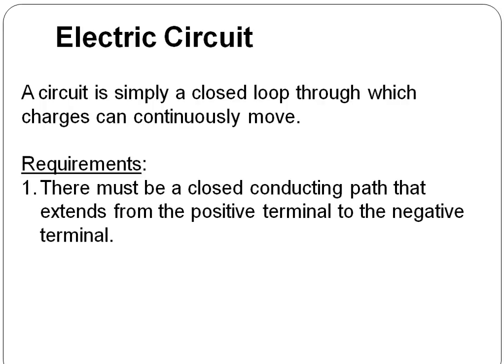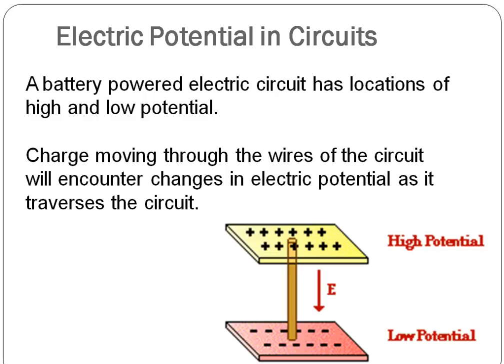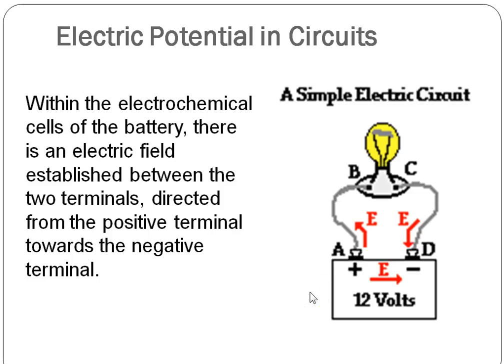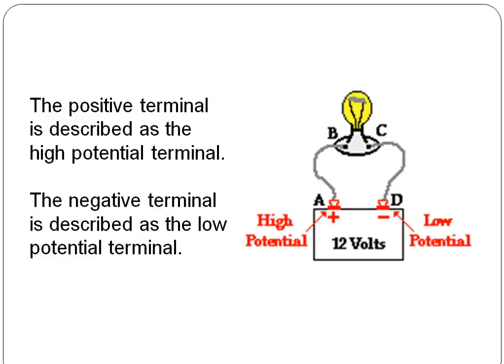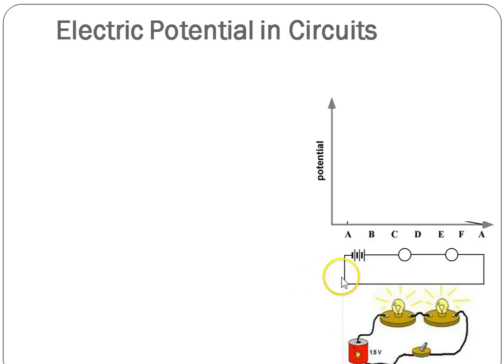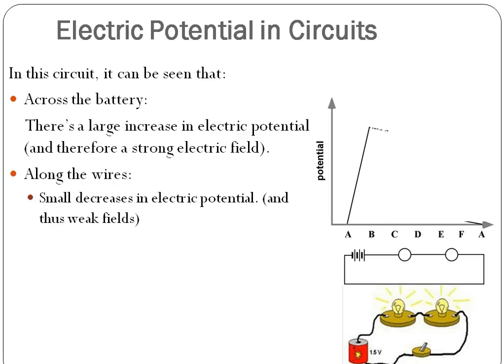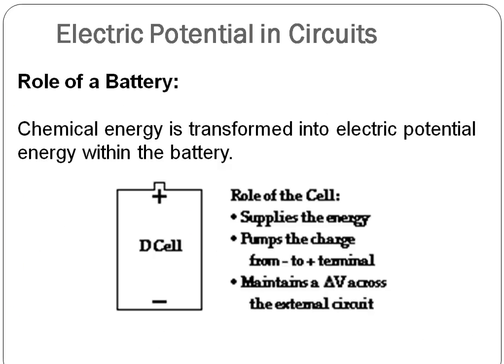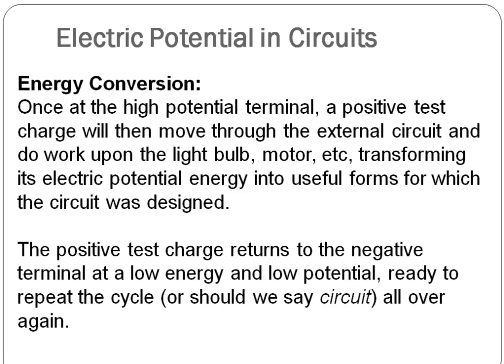U14 Circuits Part 1